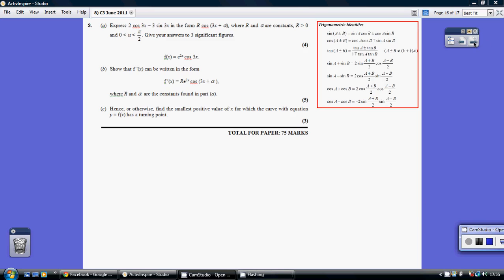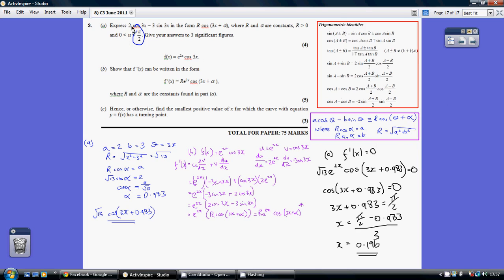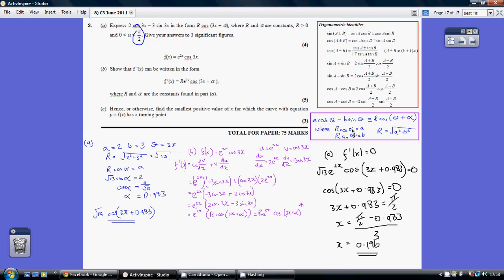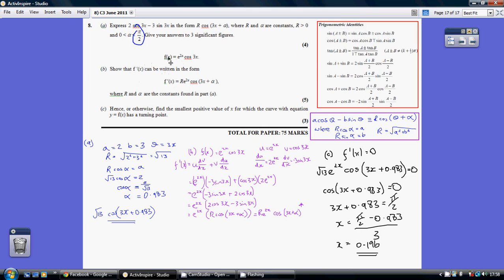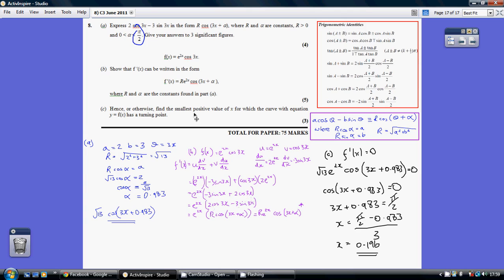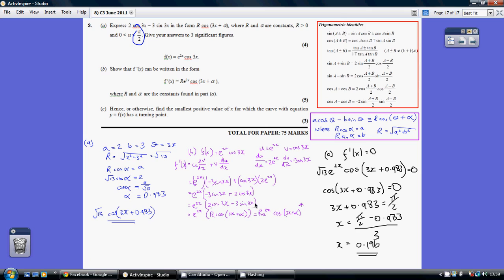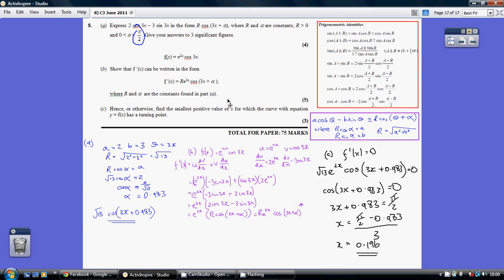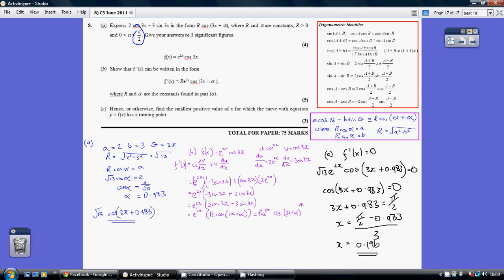8) Edexcel Core 3 - 16 June 2011 Q8